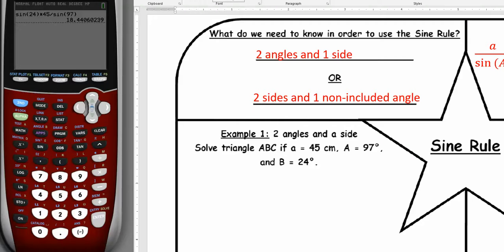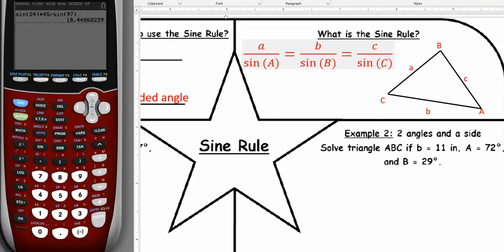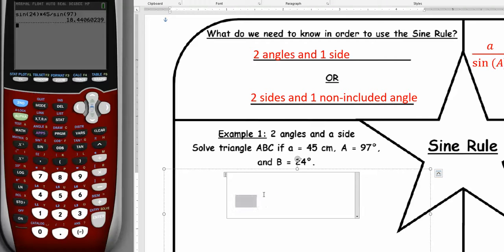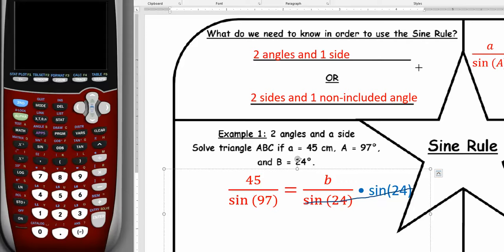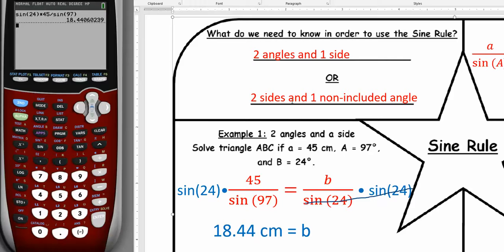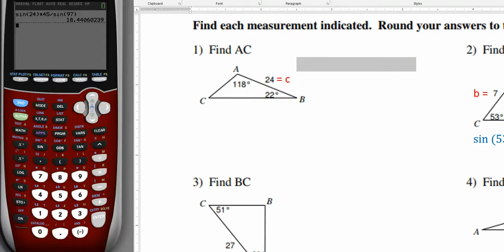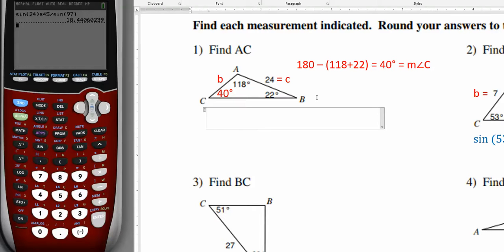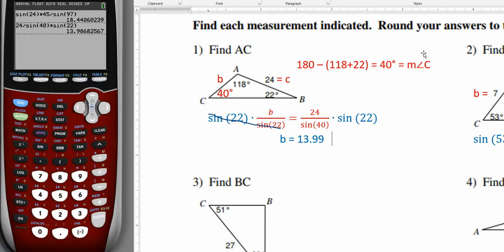2019 02 19 Law of Sines Missing Side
Mr O guiding students through the process of finding a missing side in a triangle using the Law of Sines